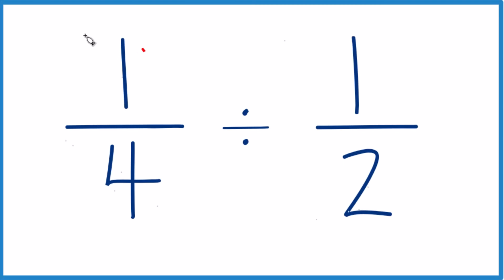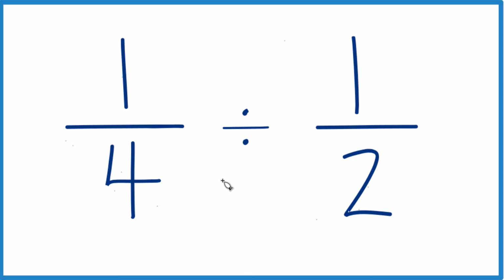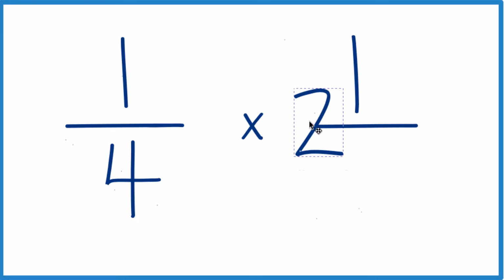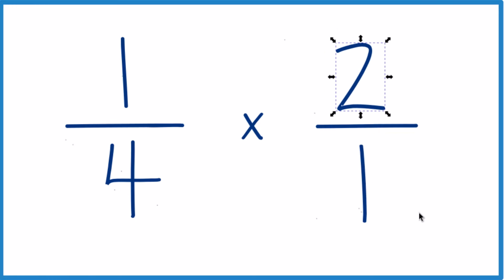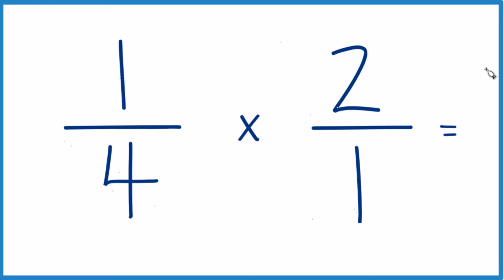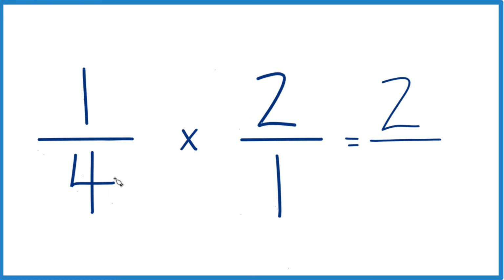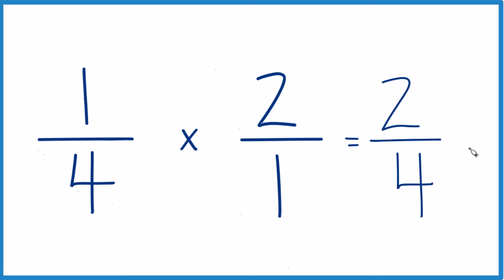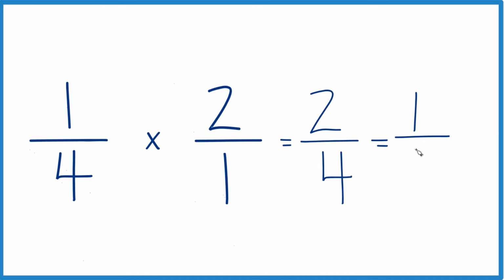1/4 Divided by 1/2 (One-Fourth Divided by One-Half)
To divide 1/4 by 1/2 we can either multiply the first fraction by its reciprocal OR we could find a common denominator for both fractions. In this video we'll use the reciprocal method. Both methods produce the same answer in fraction form.

First we change 1/4 ÷ 1/2

to

1/4 times 2/1 (1/4 x 2/1)

This gives us 2/4 which is equal to 1/2.

So 1/4 ÷ 1/2 = 1/2.

Note that if you multiplied 1/2 times 1/2 you would end with 1/4.

Multiplying a fraction by its reciprocal is often easier for more complicated fractions where finding a common denominator is more challenging.